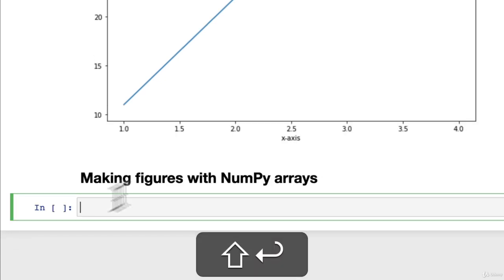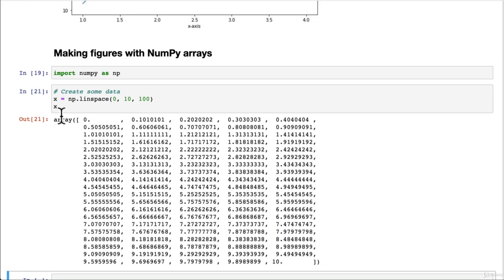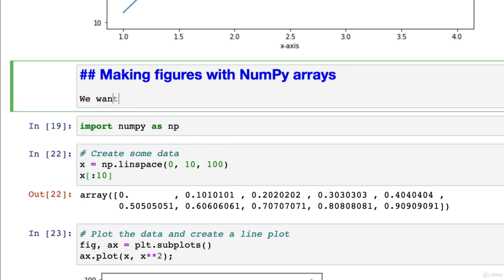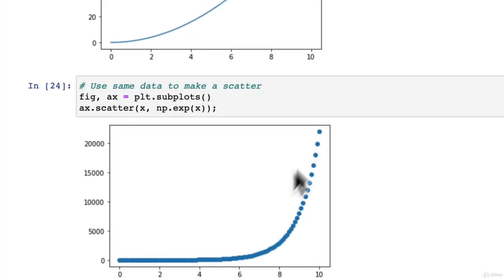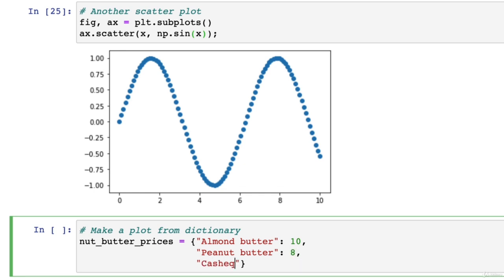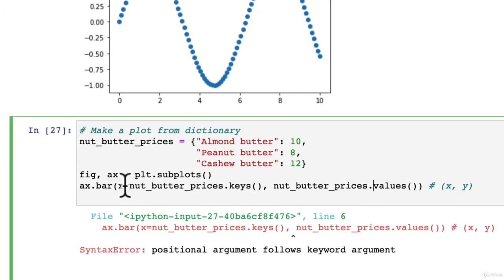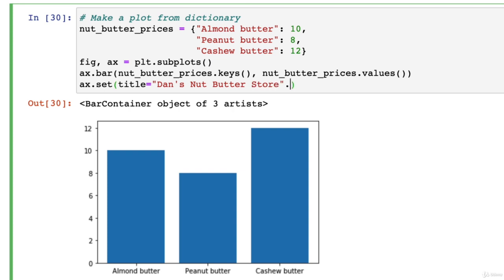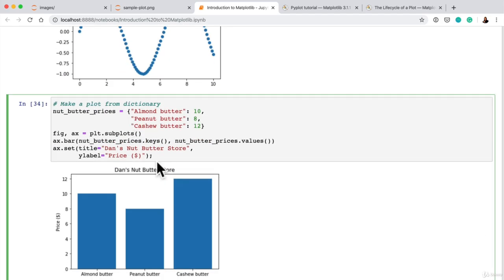5. Scatter Plot And Bar Plot